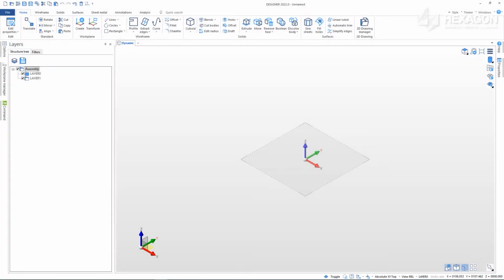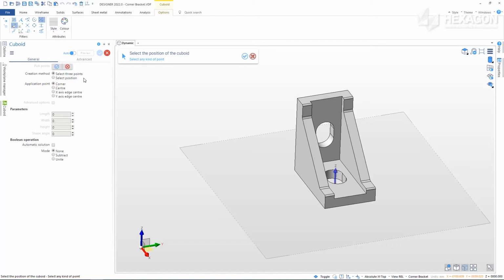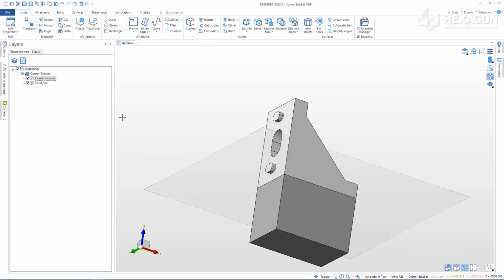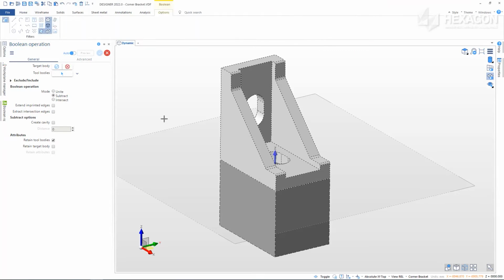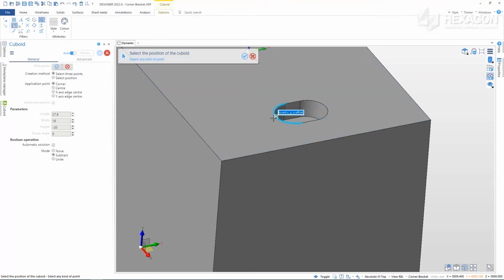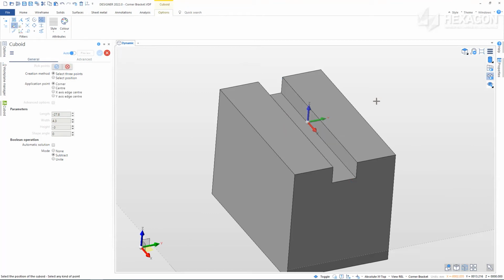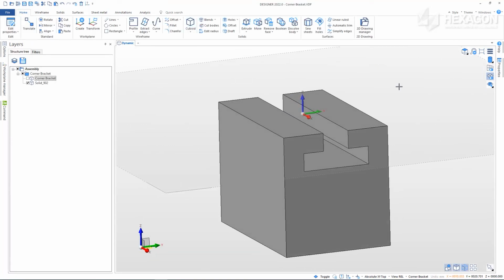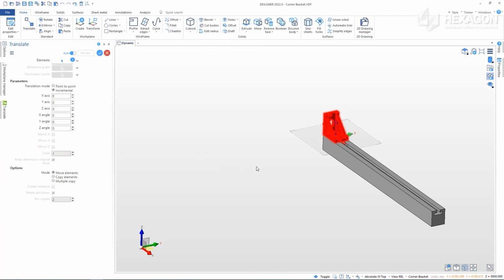Creating geometry Getting Started With DESIGNER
DESIGNER Creating geometry
An introduction to fundamental commands so you can start to create geometry quickly and easily.